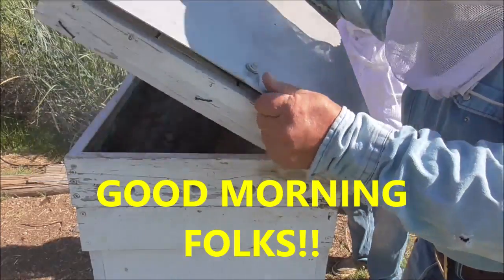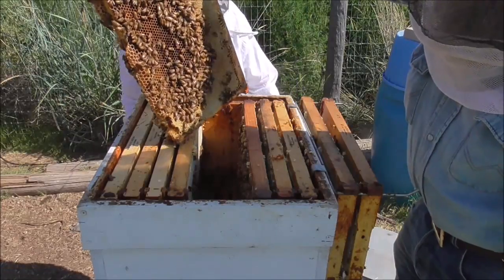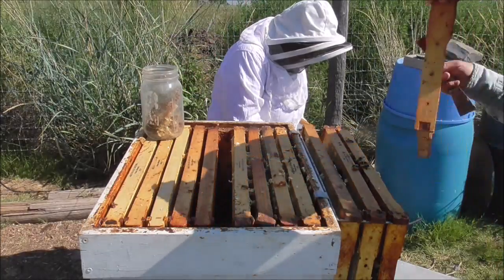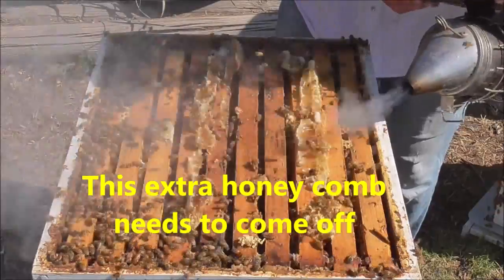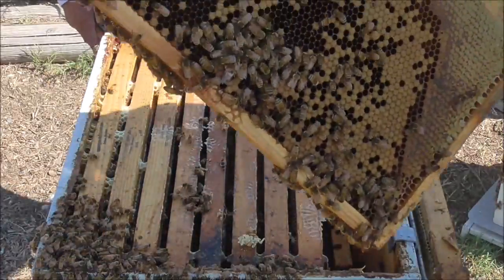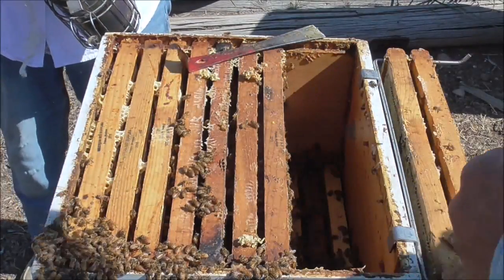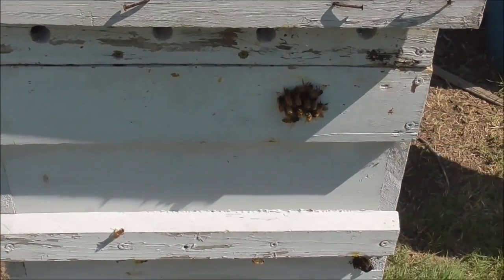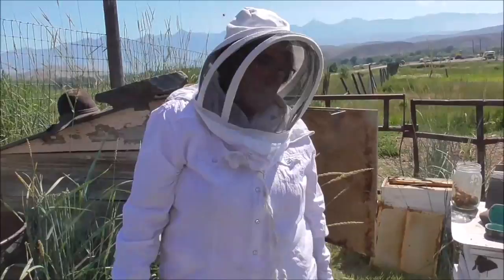TOO MANY BEES!!!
Working the Bees today. there is a LOT of HONEY! In that way, they are doing great! Trouble is, there are too many bees! When bees run out of room, they will swarm looking for a new home and you will loose them.
We took out a few frames of honey, replacing them with empty honey comb.
We also took out several frames of brood (unhatched baby bees) to slow the population, reduce the number of bees, and hopefully start a second bee hive. It doesn't always work, but it's worth a try. Even if it doesn't work, getting rid of that much brood should help.
We are starting to worry about this hive. they are doing too well and we might loose them to a swarm. Hope not!